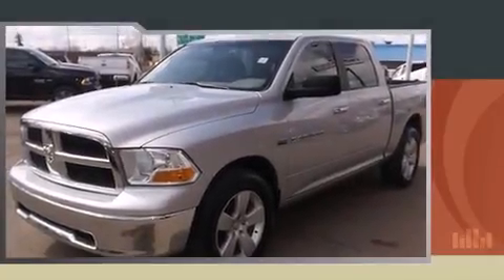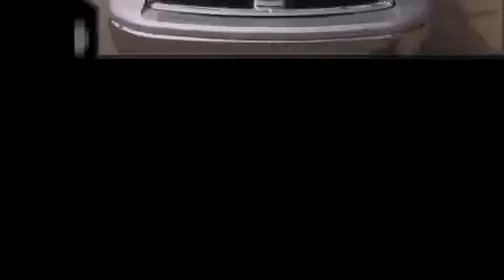2012 Ram 1500 MAY MADNESS SALE, EVERYONE APPROVED !!!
Come test drive this 2012 Ram 1500. Smooth gearshifts are achieved thanks to the powerful 8 cylinder engine, and for added security, dynamic Stability Control supplements the drivetrain. Four wheel drive allows you to go places you've only imagined. Comfort and convenience were prioritized within, evidenced by amenities such as: a tachometer, variably intermittent wipers, turn signal indicator mirrors, power windows, cruise control, an overhead console, and remote keyless entry. Passengers are protected by various safety and security features, including: head curtain airbags, front SIDE impact airbags, traction control, brake assist, a panic alarm, and 4 wheel disc brakes with ABS. We pride ourselves in consistently exceeding our customer's expectations. Please don't hesitate to give us a call.